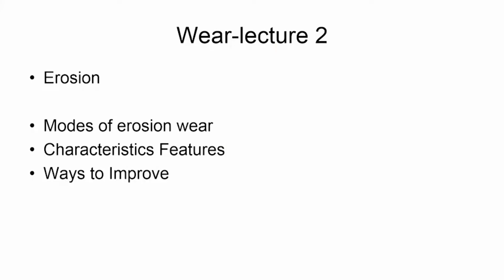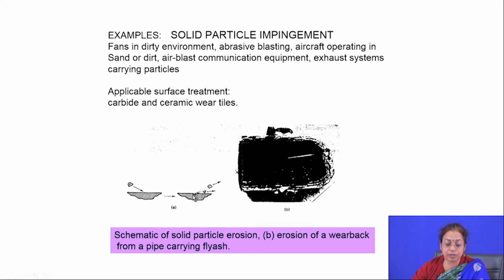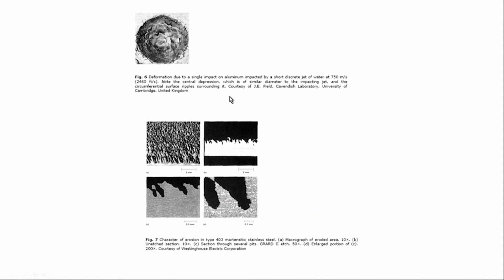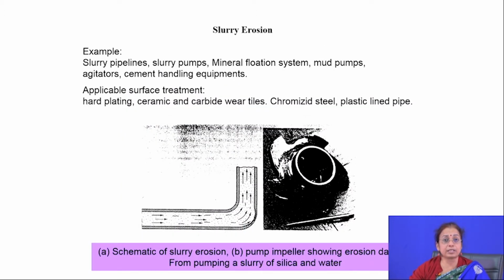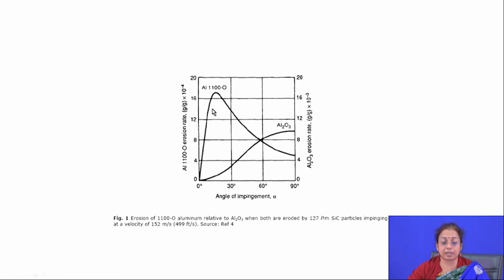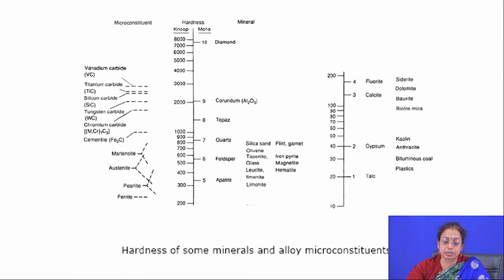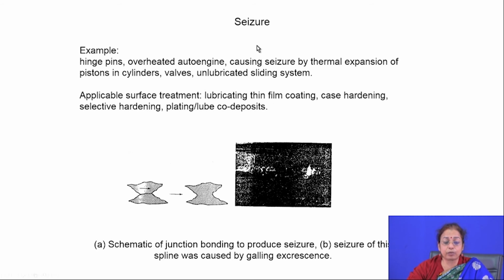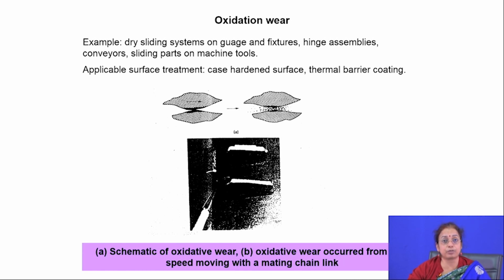Wear part II